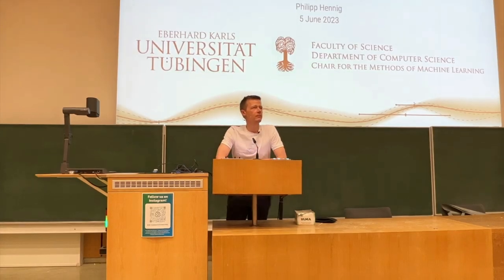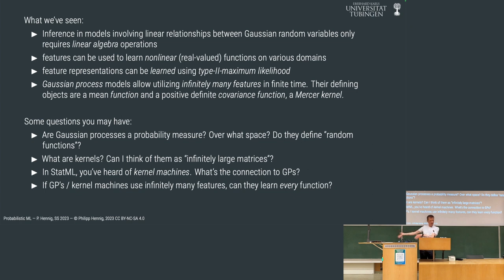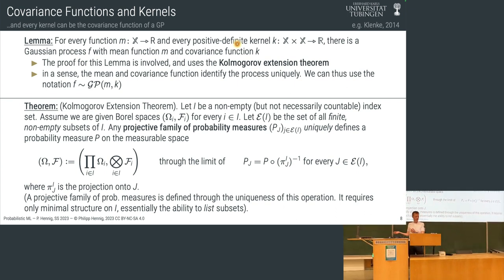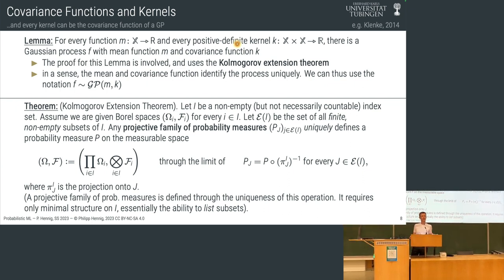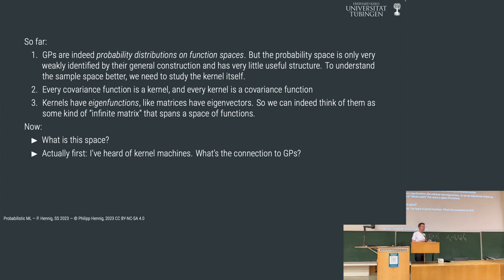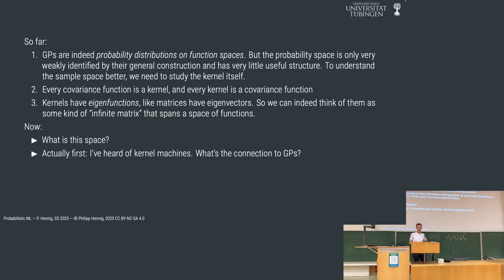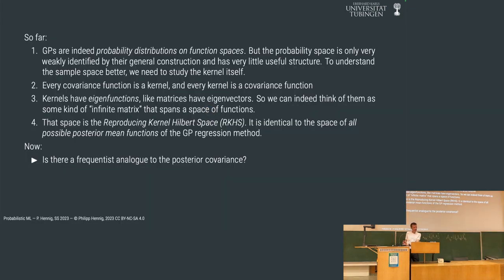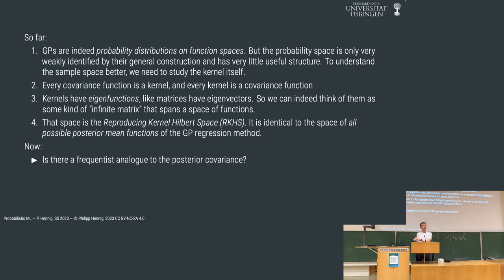Probabilistic ML - Lecture 11 - Understanding Kernels and Gaussian Processes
This is the eleventh lecture in the Probabilistic ML class of Prof. Dr. Philipp Hennig in the Summer Term 2023 at the University of Tübingen.

Contents:
* stochastic Processes
* Kernels
* Eigenfunctions
* Representer map
* Reproducing Kernel Hilbert Spaces
* Sampling spaces of Gaussian processes